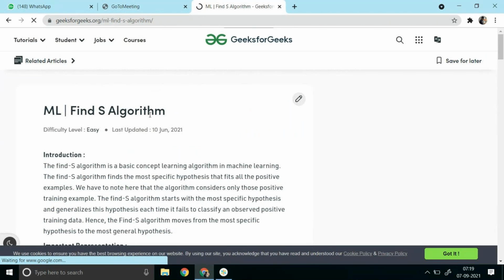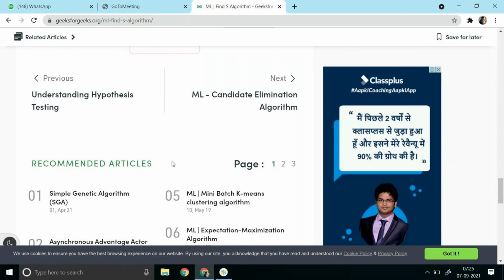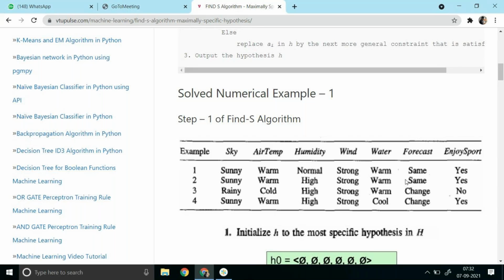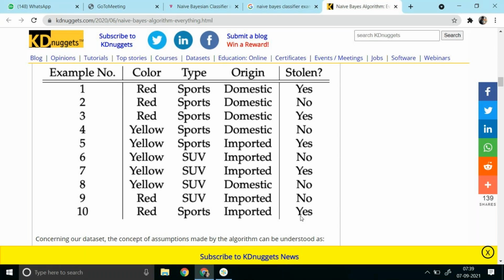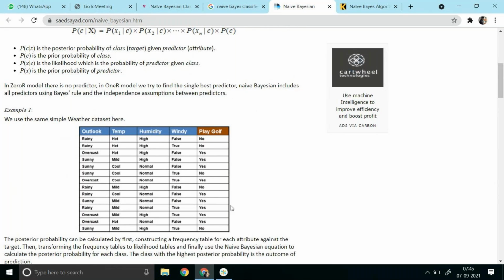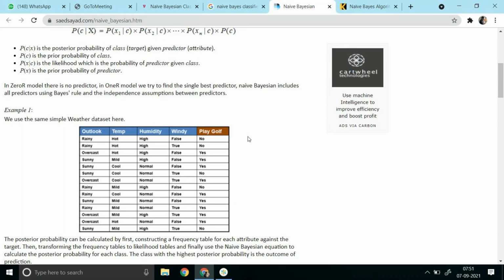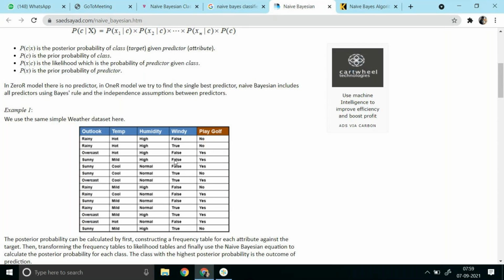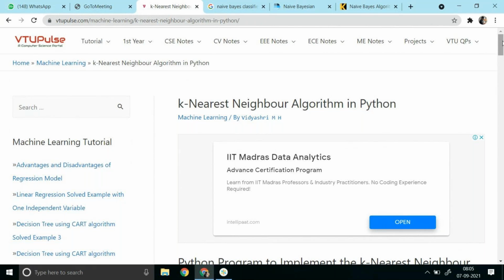Datascience Hackersuniversity mkdm APCLearningSolutions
Topics Covered in the training:
· Concept of machine learning
· R, Python and SAS.
· Basic statistics
· Regression- Linear and non linear
· Classification  : Algos- SVM, decision trees, boosted decision trees, Naïve bayes
· Quality of classification : Concepts of ROC, hit rate, kappa statistics and K-S statistics
· Feature selection
· Algorithms and techniques for marketing analytics
· Deep learning and AI
· Natural Language programming for AI
· Debriefing : Consolidating the learnings

Machine Learning (Data Science) with Python Certification Training Course Overview
The Machine Learning with Python for Beginner training course will give you a detailed overview on developing machine learning using python covering the topics like regression, Naive Bayes, Clustering, tensor flow etc.
Course Prerequisites
Basic Computer Knowledge
On completion of this training, you will know:
Overview of Python Programming Language
Regression
K-Nearest Neighbors
Naive Bayes
Neural Networks
Clustering
Network Analysis
Classification
Deep Learning using Tensor Flow

Who should do Machine Learning with Python ( Beginner ) training?
Anyone interested in Machine learning

Machine Learning with Python ( Beginner )
Chapter 1 Introduction
1. Why Machine Learning?
2. Why Python?
3. scikit-learn
4. Essential Libraries and Tools
5. Python 2 Versus Python 3
6. Versions Used in this Book
7. A First Application: Classifying Iris Species
8. Summary and Outlook

2. Chapter 2 Supervised Learning
1. Classification and Regression
2. Generalization, Overfitting, and Underfitting
3. Supervised Machine Learning Algorithms
4. Uncertainty Estimates from Classifiers
5. Summary and Outlook

3. Chapter 3 Unsupervised Learning and Preprocessing
1. Types of Unsupervised Learning
2. Challenges in Unsupervised Learning
3. Preprocessing and Scaling
4. Dimensionality Reduction, Feature Extraction, and Manifold Learning
5. Clustering
6. Summary and Outlook

4. Chapter 4 Representing Data and Engineering Features
1. Categorical Variables
2. Binning, Discretization, Linear Models, and Trees
3. Interactions and Polynomials
4. Univariate Nonlinear Transformations
5. Automatic Feature Selection
6. Utilizing Expert Knowledge
7. Summary and Outlook

5. Chapter 5 Model Evaluation and Improvement
1. Cross-Validation
2. Grid Search
3. Evaluation Metrics and Scoring
4. Summary and Outlook

6. Chapter 6 Algorithm Chains and Pipelines
1. Parameter Selection with Preprocessing
2. Building Pipelines
3. Using Pipelines in Grid Searches
4. The General Pipeline Interface
5. Grid-Searching Preprocessing Steps and Model Parameters
6. Grid-Searching Which Model To Use

7. Summary and Outlook
7. Chapter 7 Working with Text Data
1. Types of Data Represented as Strings
2. Example Application: Sentiment Analysis of Movie Reviews
3. Representing Text Data as a Bag of Words
4. Stopwords
5. Rescaling the Data with tf–idf
6. Investigating Model Coefficients
7. Bag-of-Words with More Than One Word (n-Grams)
8. Advanced Tokenization, Stemming, and Lemmatization
9. Topic Modeling and Document Clustering
10.Summary and Outlook

8. Chapter 8 Wrapping Up
1. Approaching a Machine Learning Problem
2. From Prototype to Production
3. Testing Production Systems
4. Building Your Own Estimator
5. Where to Go from Here
6. Conclusion

Why Hackers University, APC Learning Solutions
Hackers University Course Completion Certification
We will Provide Top 200+ Latest Cybersecurity & Machine Learning Interview Questions & Answers
From this training, you will get basic and Advance techniques in HackingTools
Separate Batch for Fresher’s and Experience Candidates
Fast Track Classes also Available
In-Depth Cybersecurity and  Machine Learning  Syllabus
Sample Projects to work out
Project Support after the Course Completion
Low Cost for Cybersecurity &  Machine Learning Courses across the cities in India and other countries (Across the Globe)